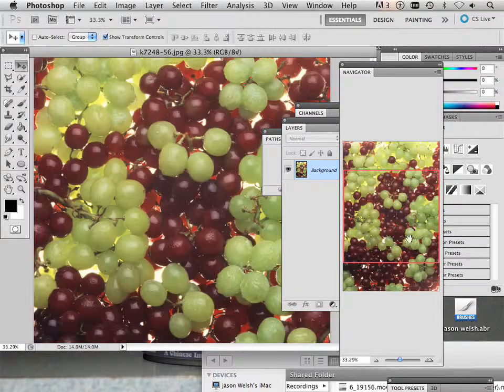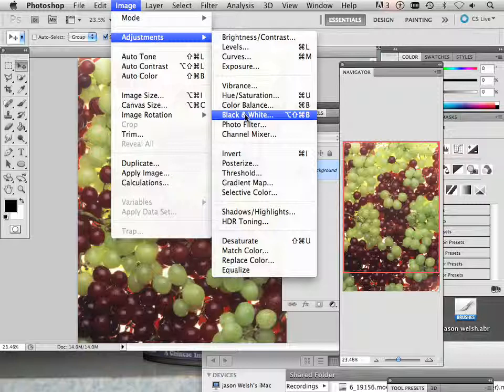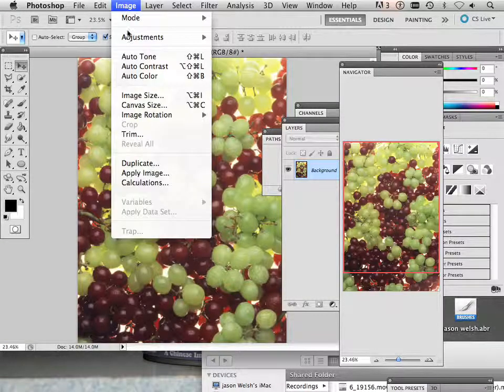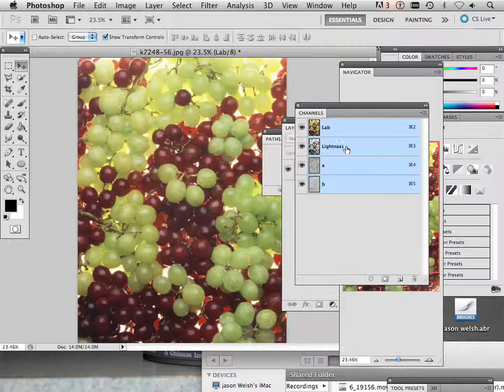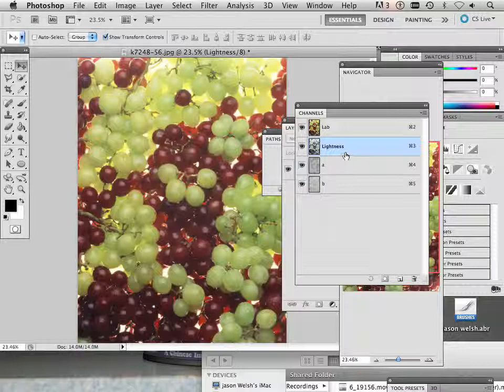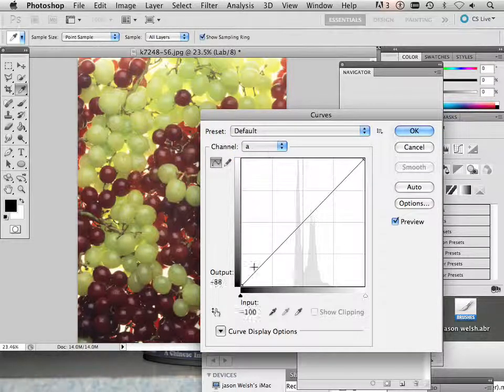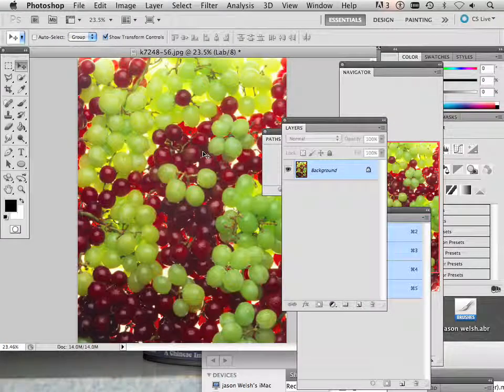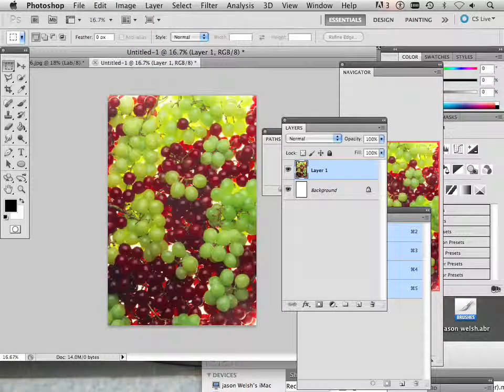0702 Photoshop CS5 (BW images).m4v